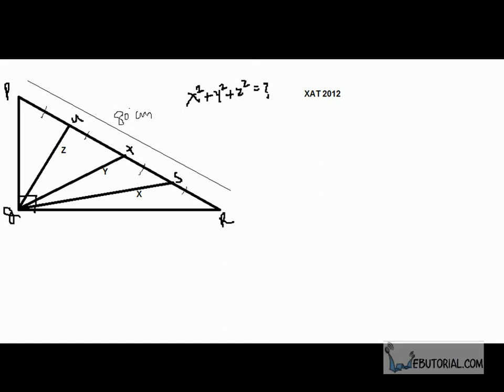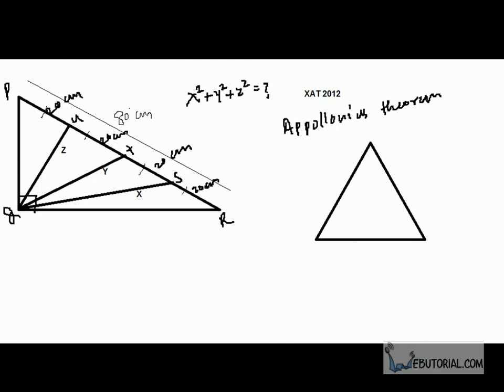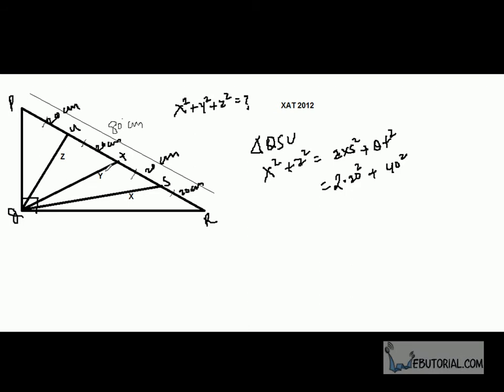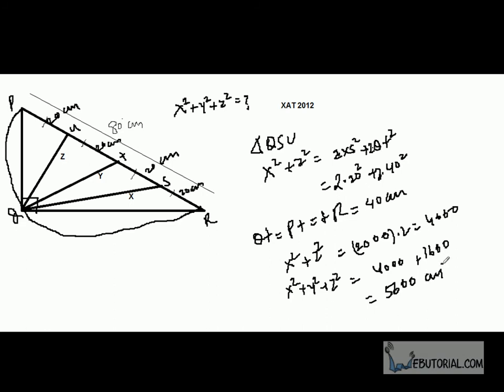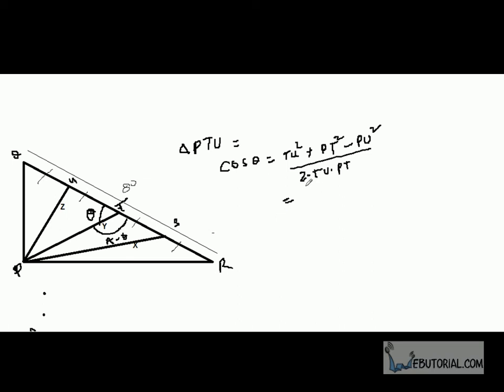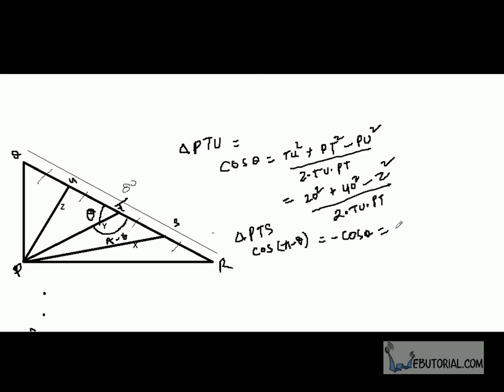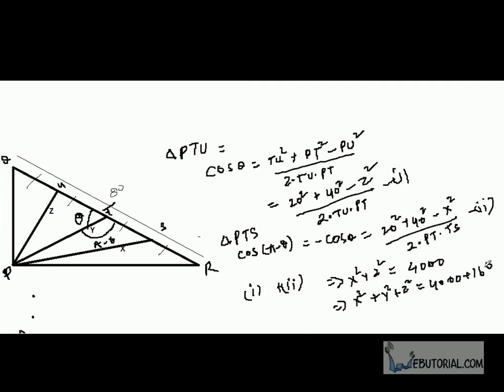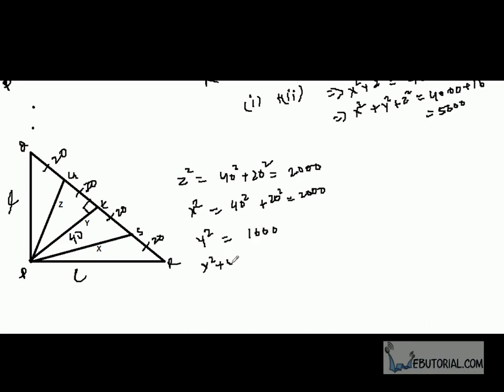XAT 2012 Geometry solution by webutorial.com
This video contains solution to a problem which came in XAT 2012 from Geometry.